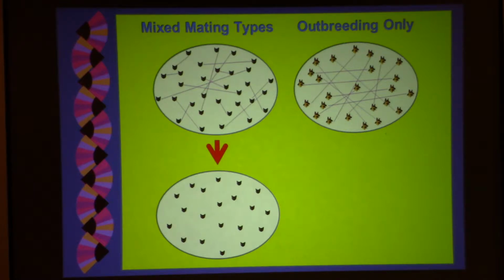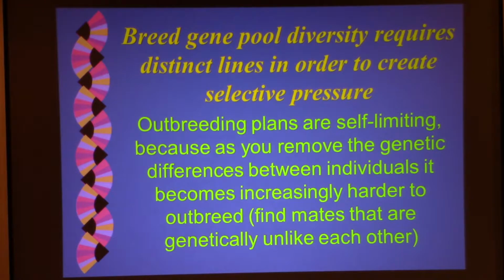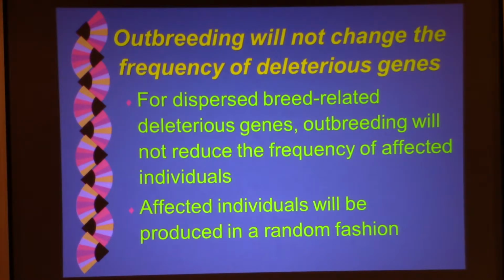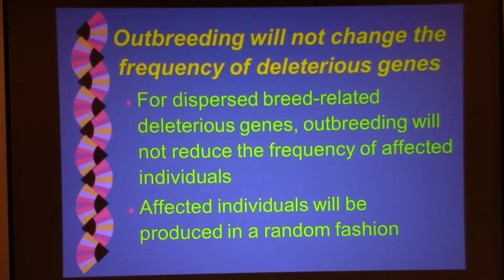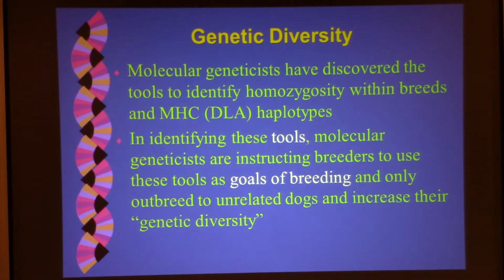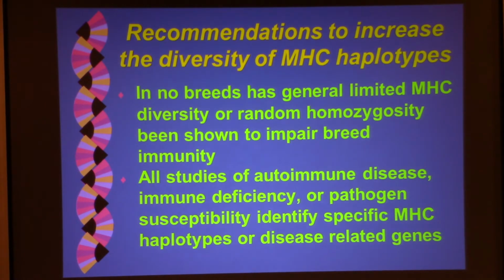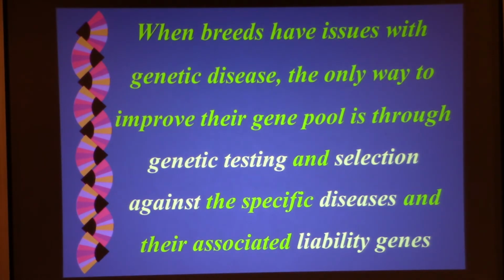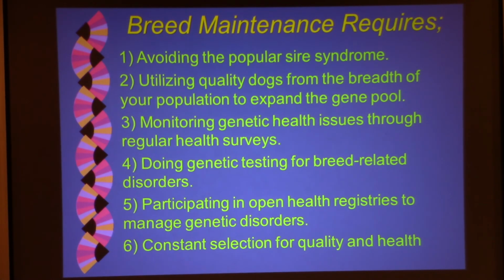2019 AHCA National Specialty - Breeders Education Seminar - Dr. Jerold Bell (4/9)